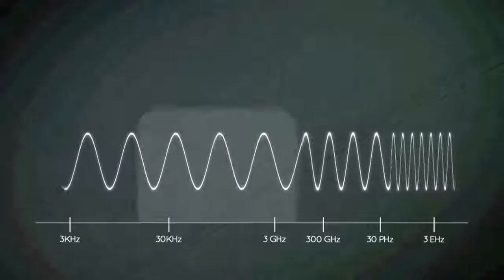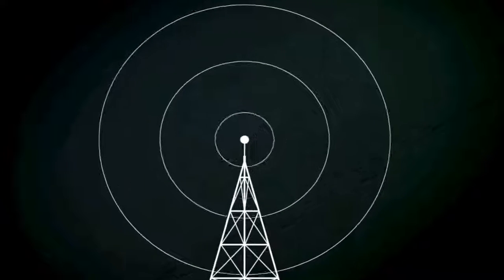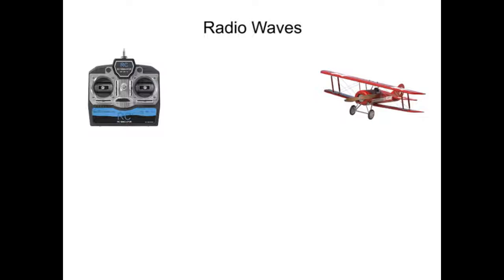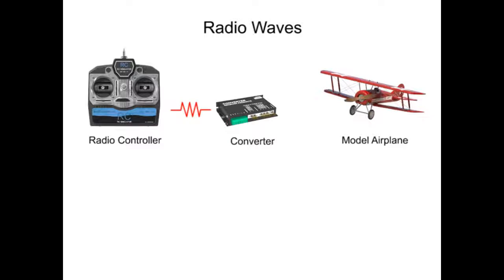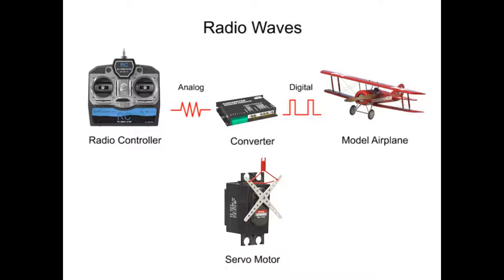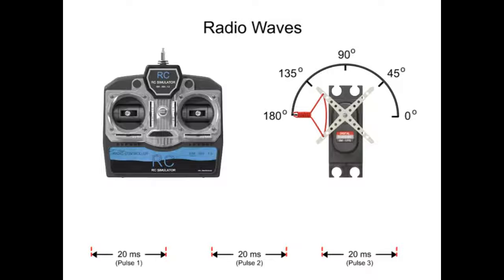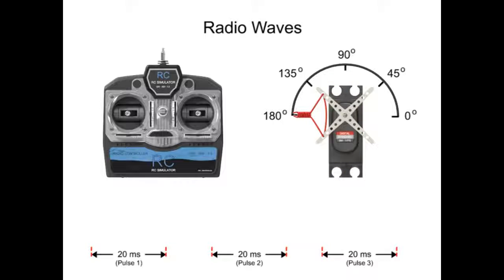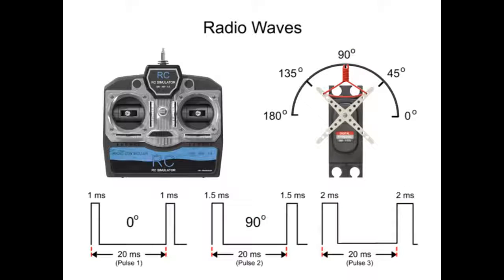How Radio Waves Works and How A Remote Control Toy Plane Works